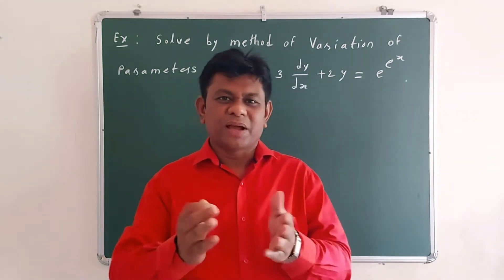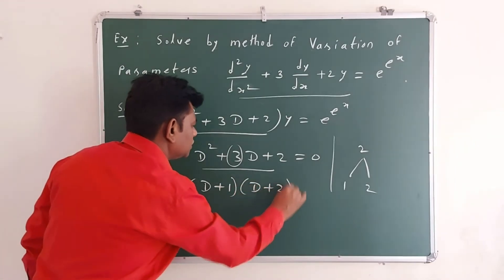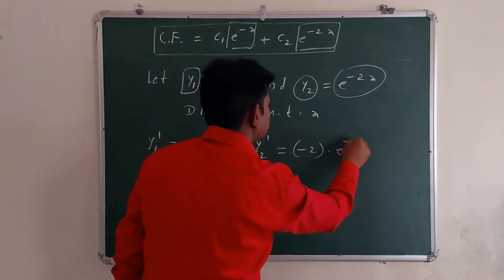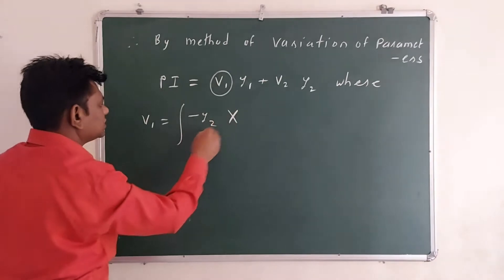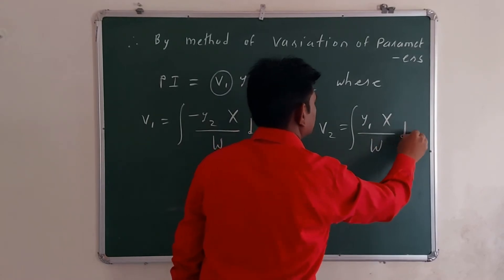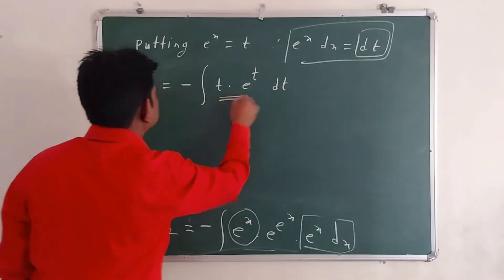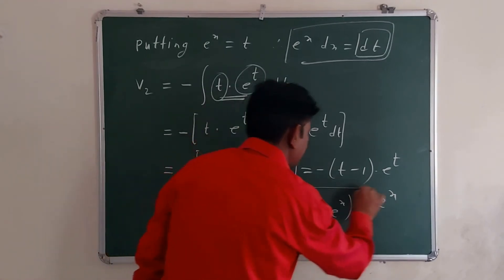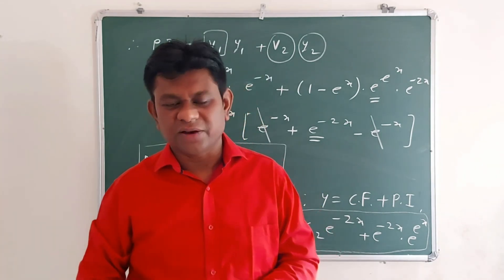Method of Variation of Parameters: Solved Example-1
In this video, we will solve higher order linear differential equation by method of variation of parameters.